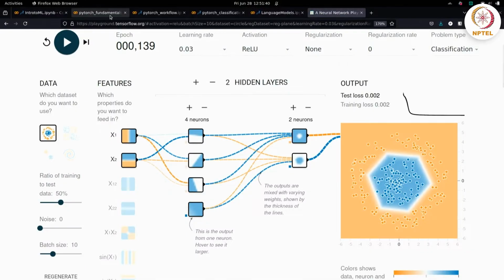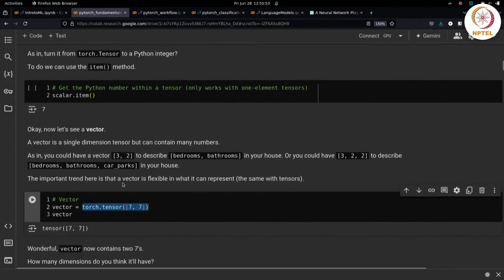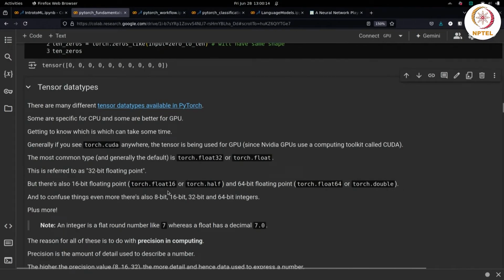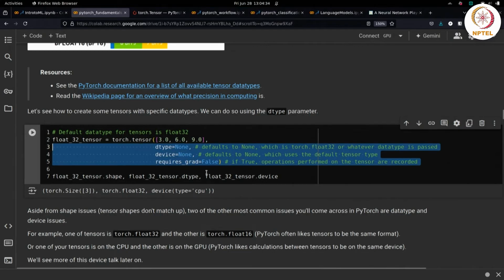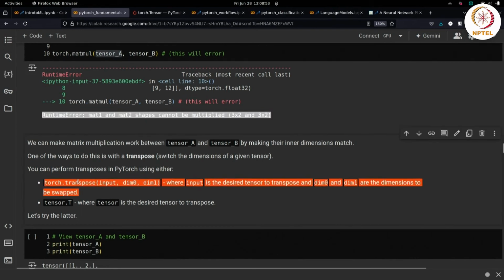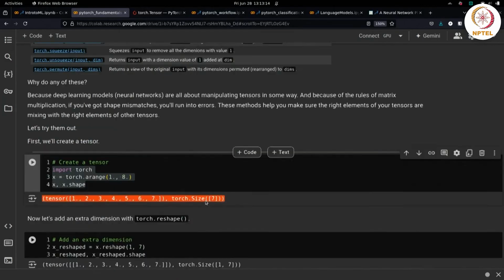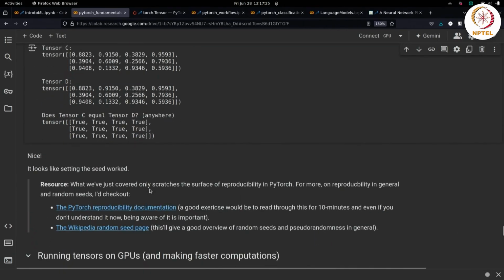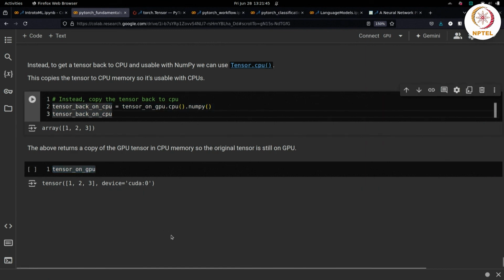Basics of Neural Networks & PyTorch Part 2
PyTorch Components for training neural networks.
Training Loop
Model Save, load